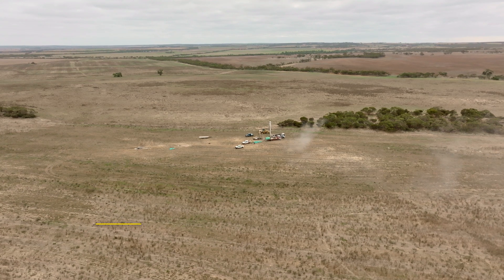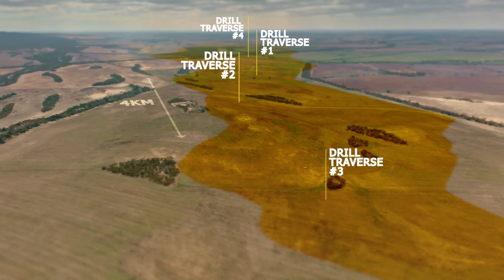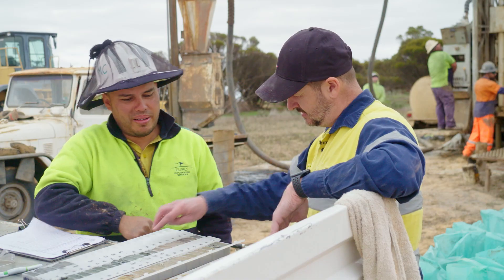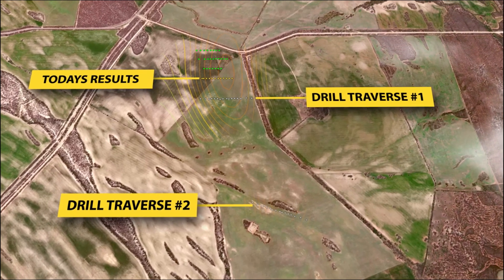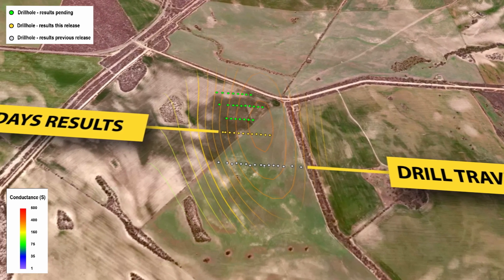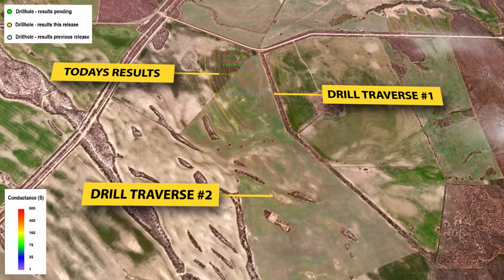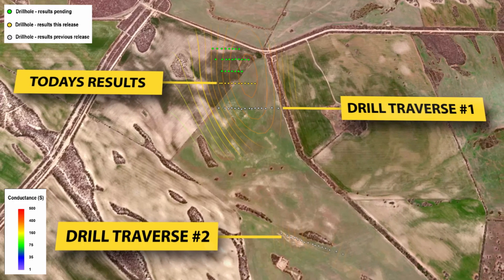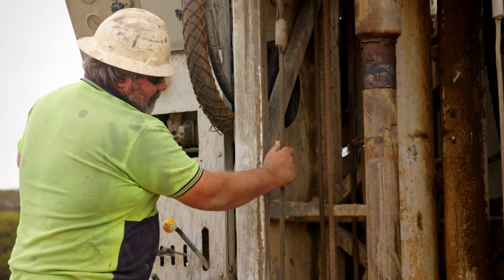Exploration Update: Lacroma Central Graphite Prospect Resource Drilling Update (ASX: ITM)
Significant graphite results from the latest drill assays at Central Lacroma include:

LARC23-066 – 90m @ 6.1% TGC from 47m
         incl 25m @ 8.0% TGC from 47m
         and 8m @ 8.3% TGC from 113m
         and 11m @ 8.4% TGC from 125m

LARC23-064 – 15m @ 8.0% TGC from 41m
         incl 4m @ 10.2% TGC from 51m
         and 20m @ 6.2% TGC from 65m
         incl 5m @ 8.6% TGC from 71m

LARC23-065 – 53m @ 7.2% TGC from 70m
         incl 22m @ 8.6% TGC from 77m
         and 10m @ 9.1% TGC from 112m

LARC23-067 – 63m @ 6.5% TGC from 89m
         incl 5m @ 9.1% TGC from 97m
         and 8m @ 8.1% TGC from 109m
         and 3m @ 9.5% TGC from 136m

• Drill holes extend mineralisation 200m to the north of where mineralisation was first drilled at Lacroma.

• Approximately 50 resource drill holes completed to date.

• Drilling is continuing at 100m spaced east-west sections to the north and when completed will continue at similar spacings to the south.